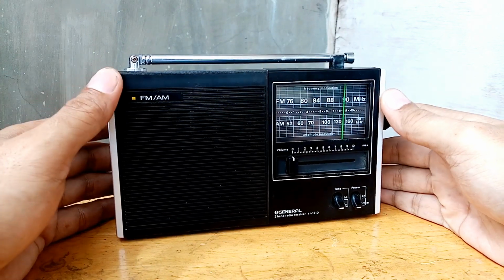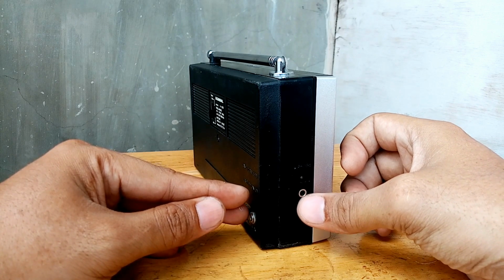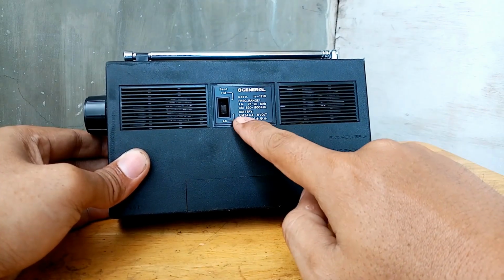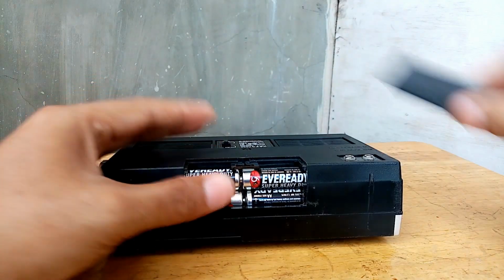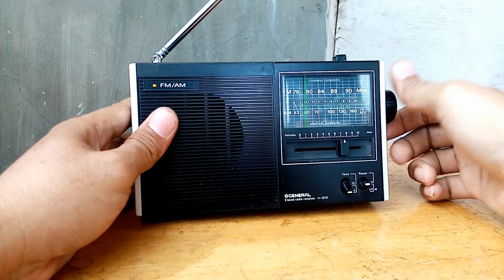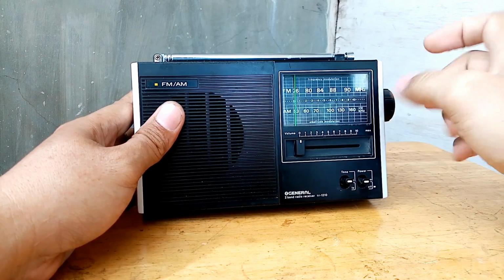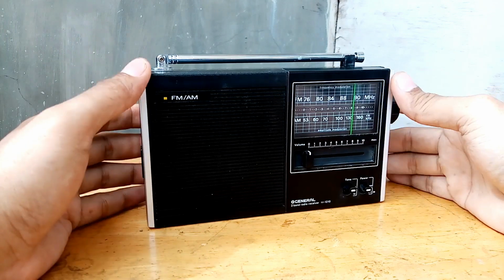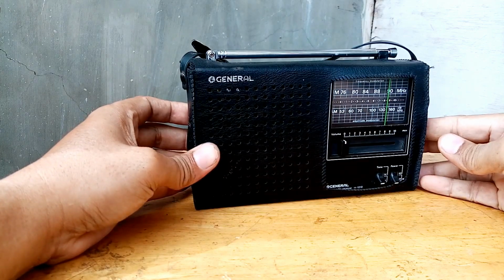GENERAL 2 Band Radio Receiver TF-1210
SPECIFICATION:
Power Source: DC 6 Volts (Center Pin Negative) or x4 AA size Battery
FM 76-90MHz
AM 530-1600KHz